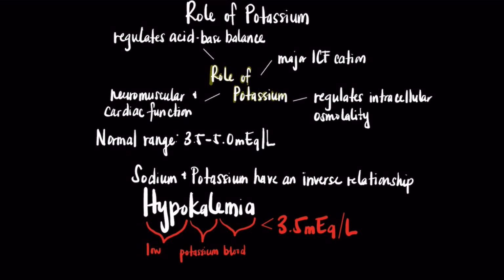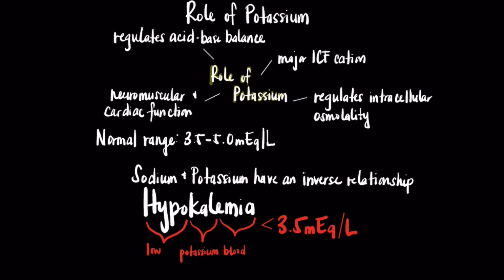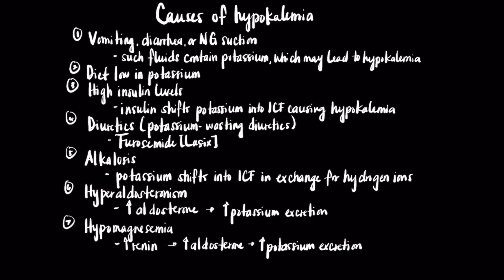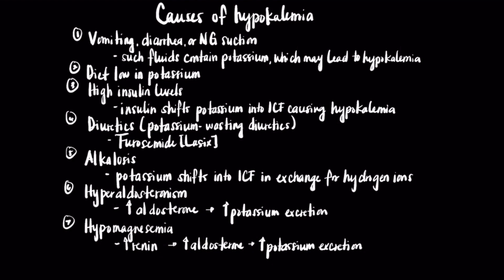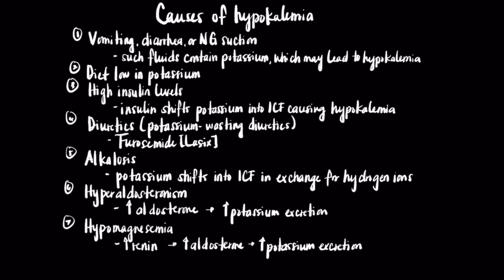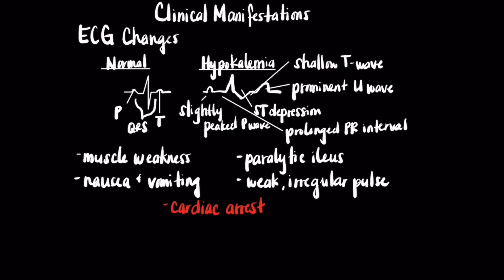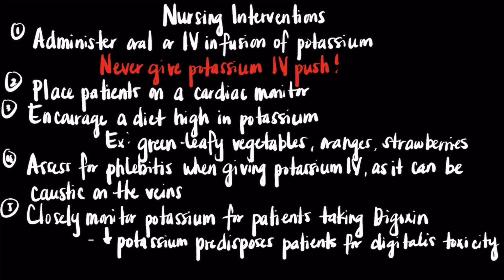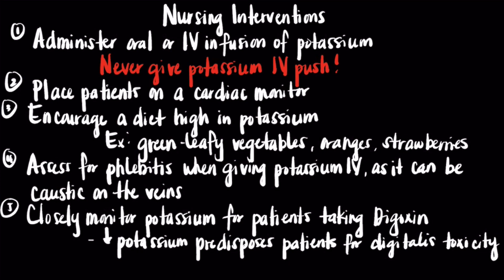Hypokalemia Nursing Review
This video briefly discusses the nursing considerations of Hypokalemia, which includes an overview of the different roles of potassium in the body, causes of hypokalemia, clinical manifestations, as well as nursing interventions. Hope you find this video helpful!

Potassium is the major ICF cation that helps regulate intracellular osmolality, neuromuscular and cardiac function by way of the sodium-potassium pump, and regulates acid-base balance

The normal range for Potassium is between 3.5-5.0 mEq/L

It’s important to note that sodium and potassium have an inverse relationship, meaning that when there is high potassium in the blood, sodium is typically low and vice versa

When learning about the different causes of hypokalemia, such causes may be rooted in potassium loss, a lack of potassium intake, or a shift of potassium into the cells

Fluid loss in the form of either vomiting, diarrhea, or NG suction can lead to hypokalemia, as such fluids are rich in potassium, so when these fluids leave the body, they subsequently decrease the amount of potassium in the body

A diet low in potassium is another obvious cause of hypokalemia, due to a lack intake

High insulin levels can cause hypokalemia, as insulin plays a role in shifting potassium back into the intracellular space

Certain diuretics can cause hypokalemia, particularly potassium-wasting diuretics, like Furosemide or Lasix, so it’s important to delineate which diuretics waste potassium and which diuretics conserve potassium

An alkalotic state may predispose patients to hypokalemia, as hydrogen ions will shift out into the extracellular space in-exchange for potassium back into the intracellular space, thus leading to decreased levels of potassium in the blood

Hyperaldosteronism can also cause hypokalemia. Aldosterone is a hormone that plays a role in reabsorbing sodium in the kidney while excreting potassium via the sodium-potassium pump, so when there is an increase in aldosterone, there is also a subsequent increase in the amount of potassium that leaves the body, ultimately causing hypokalemia

Low levels of magnesium can also causes hypokalemia, as low levels of magnesium, causes an increase in renin, leading to an increase in aldosterone, which again ultimately leads to increased excretion of potassium from the body

When it comes to learning the different clinical manifestations of hypokalemia, it’s important to remember potassium’s important role in cardiac and muscle contraction to better understand what’s going on when potassium is out of balance in the body

In a hypokalemic state, you would see changes in the patient’s ECG
In hypokalemia, such ECG changes include a slightly peaked P wave, a prolonged PR interval, ST depression, shallow T-wave, and prominent U-wave

Other clinical manifestations, like muscle weakness, nausea and vomiting, paralytic ileus, and a weak, irregular pulse all tie back to potassium’s role in cardiac and smooth muscle contraction

To correct an imbalance of low potassium, you would want to administer oral or IV potassium via an infusion pump; however, it’s very critical to remember to never give potassium as an IV bolus, as this can lead to lethal cardiac dysrhythmias

Also place patients on a cardiac monitor to better regulate ECG changes

Also encourage patients to eat foods that are high in potassium, such as green-leafy vegetables, oranges, and strawberries

Assess patients for phlebitis when giving potassium intravenously, as it can be caustic to the veins

Also closely monitor patient’s potassium levels, especially in patients taking Digoxin, as low levels of potassium can predispose patient’s to Digoxin toxicity